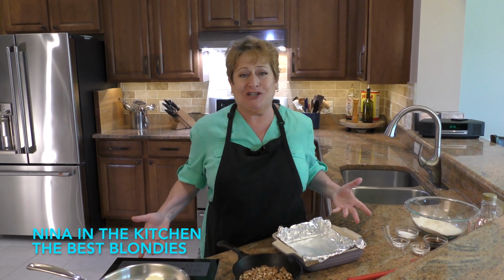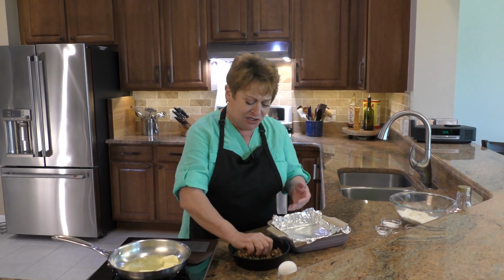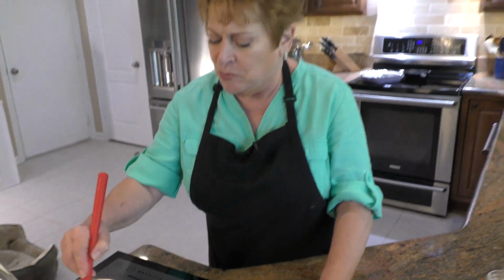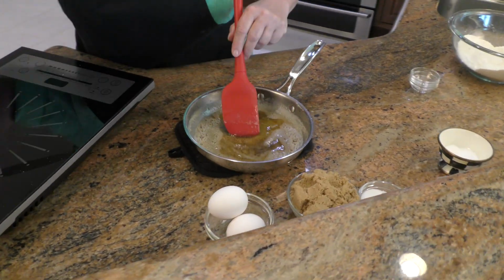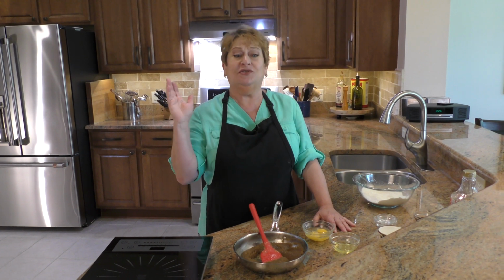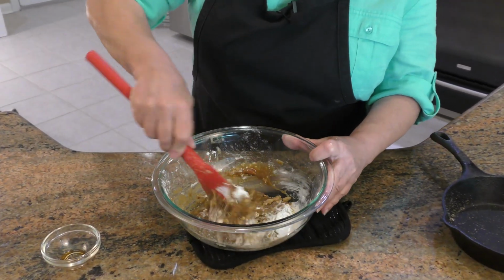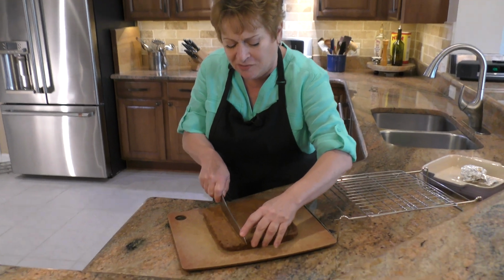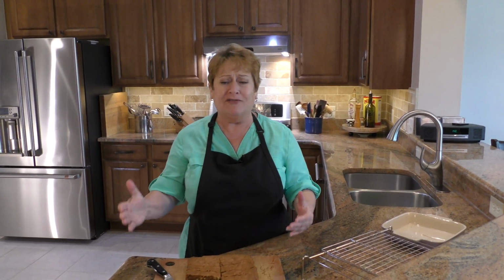The Best Brown Butter Blondies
Blondies have the taste of a delicious chocolate chip cookie, but with the texture of a brownie. Brown butter with light brown sugar = Butterscotch!!
These are fast and easy way to treat your family and friends to a delicious dessert bar.
The recipe is below ⇊

Brown Butter Blondies
 Yield: 12 bars

Line an 8x8 inch pan with greased foil, or parchment that overhangs the edges by 2 inches. This allows you to lift the blondies from the pan.

In a dry pan over medium high heat, toast the pecans by stirring occasionally until fragrant and lightly browned.
1 cup of chopped pecans, set aside to cool (optional additions: 1/2 cup chocolate chips, butterscotch chips, or sweetened flaked coconut 😋 )

Whisk these dry ingredients together in a large bowl:
1 cup of all purpose flour
1/4 teaspoon baking powder
1/8 teaspoon baking soda
1/8 teaspoon salt

In a 10 inch sauté pan over medium heat, melt
8 tablespoons unsalted butted (1 stick)
As the butter melts, stir continuously until the butter solids brown. This takes about 4 minutes. It burns very quickly so as soon as you go beyond a light golden color, remove from the heat and set stir in:
2/3 cup of packed light brown sugar
1/4 cup granulated sugar
Mix the sugars into the browned butter. Smear as you stir to avoid any lumps.  Set aside to cool. When barely warm add:
1 large egg
1 large egg yolk
1 tablespoon light corn syrup
2 teaspoons vanilla extract
Add the sugar mixture to the dry ingredients. Add the pecans the bowl and stir to incorporate all ingredients well.
Pour the batter into the prepared pan, spread to the edges and smooth batter with a spatula. Bake at 350℉ for 28 to 35 minutes
To test:  Insert a toothpick into the center of the blondies. When it comes out clean it is done.
Remove from oven to a cooling rack. After 15 minutes, use the overhang as a sling and lift the blondies and place on a cutting board. Peel the foil off and cut into 12 pieces. These are delicious warm or at room temp. Enjoy!